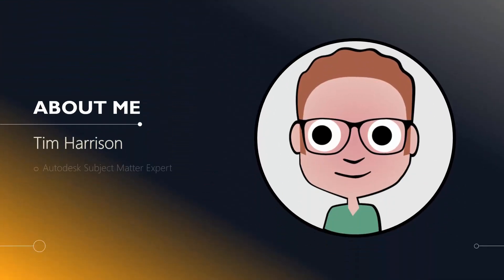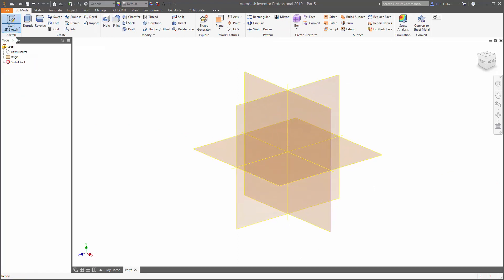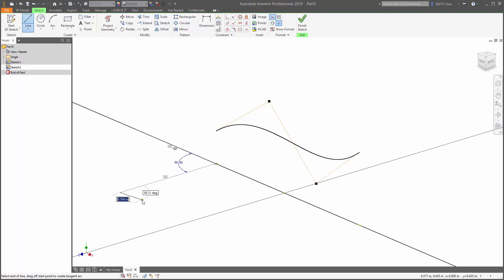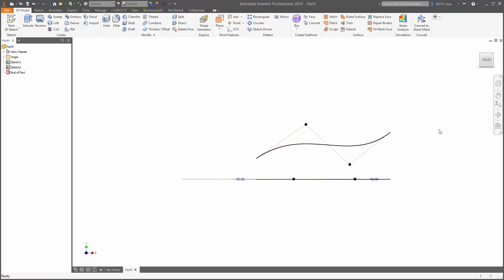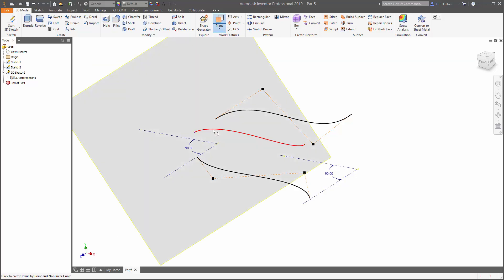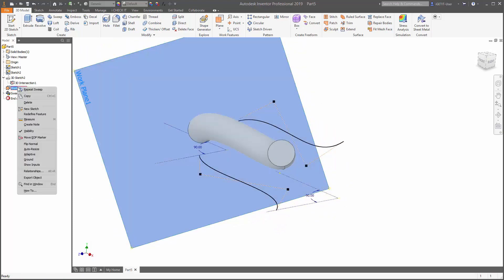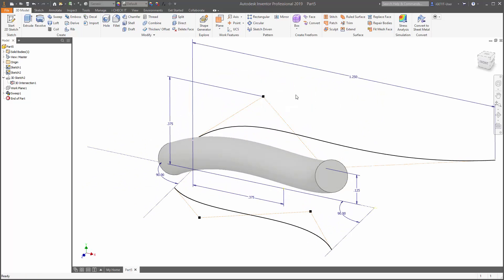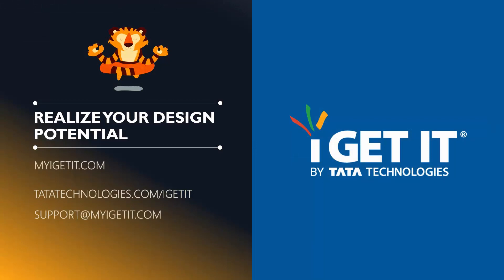3D Spline Intersection From 2D Sketches in Autodesk Inventor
In this video we look at using Two 2D sketches to create a 3D Spline Intersection which can then be used to drive a 3D model feature.

Explore the Playlists to learn –